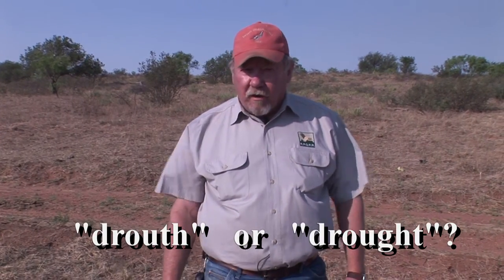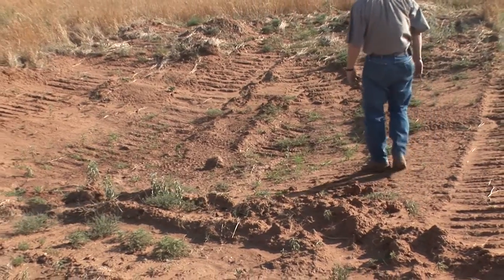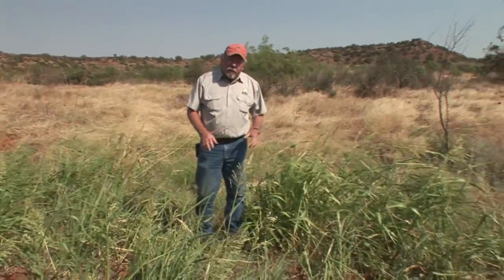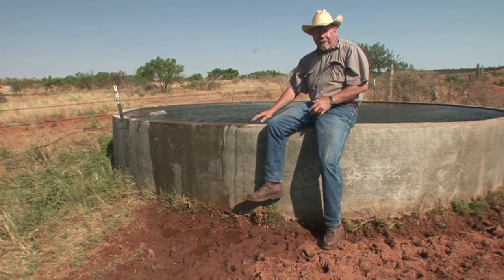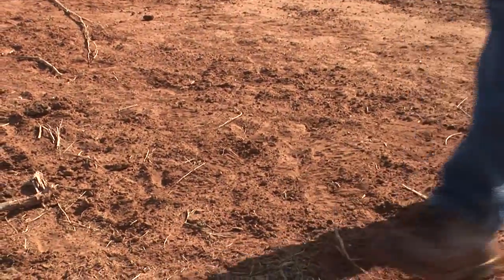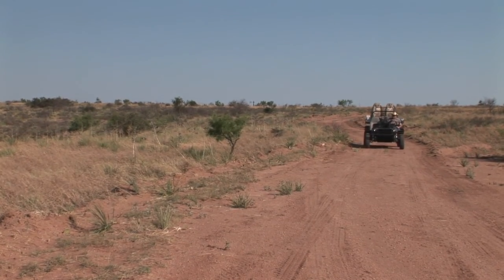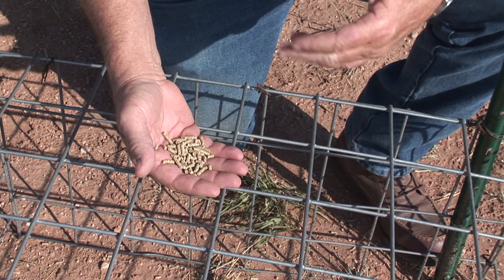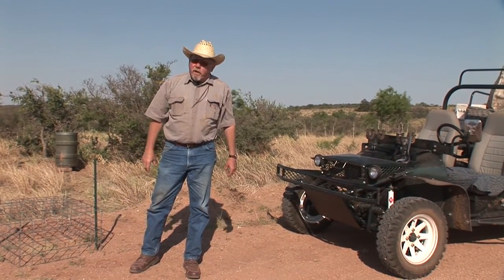Coping With DroughtSml .MOV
Changes made